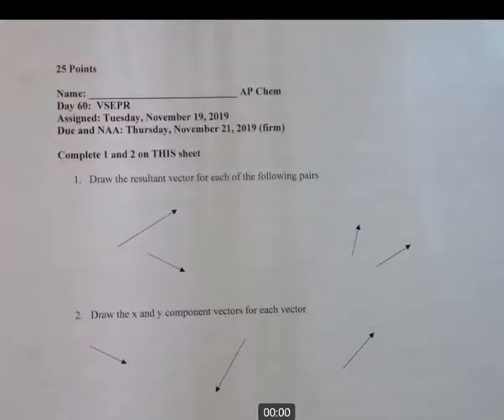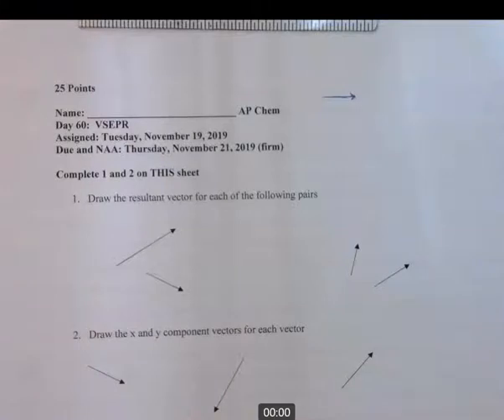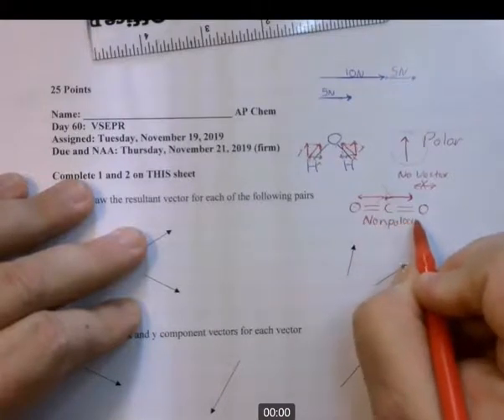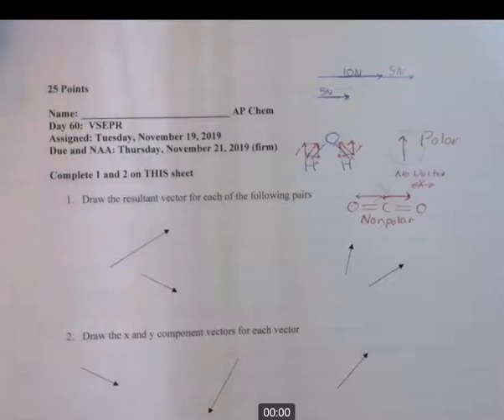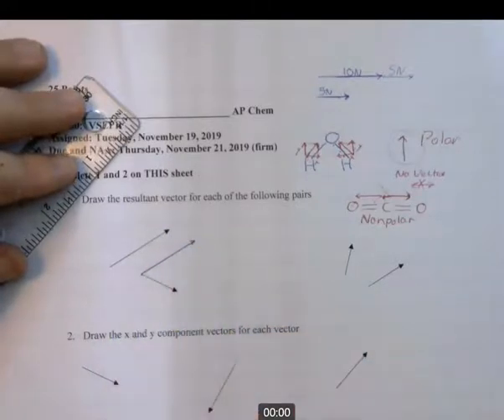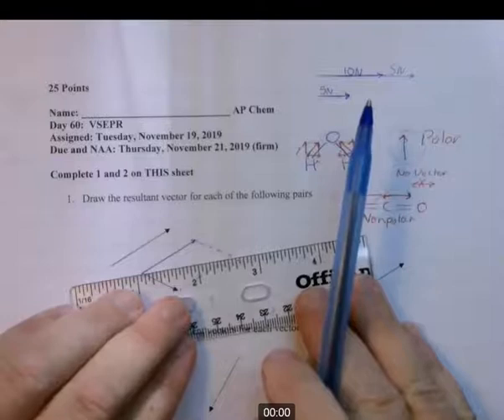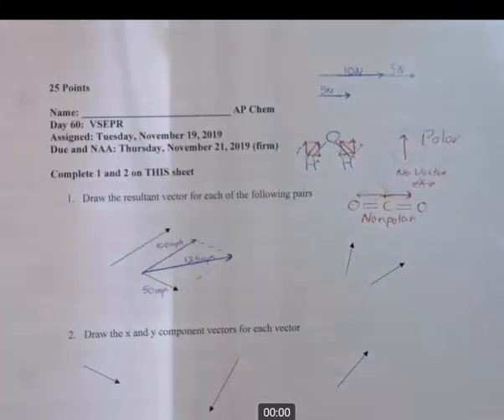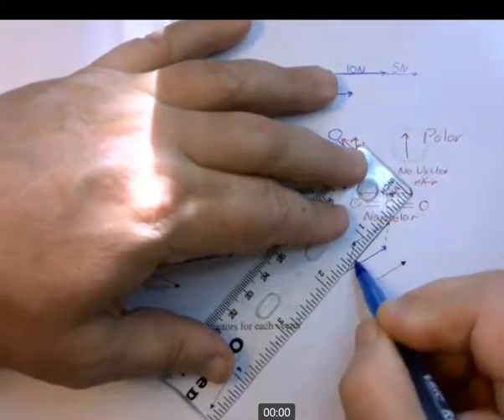Day 60 Vector section